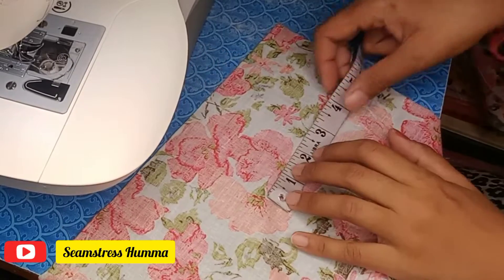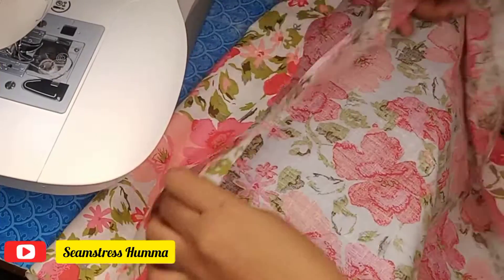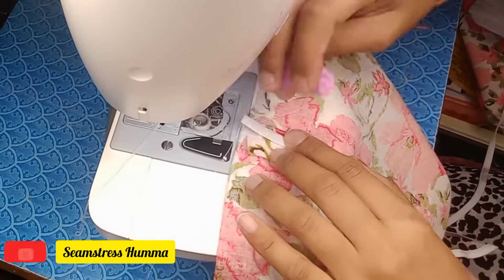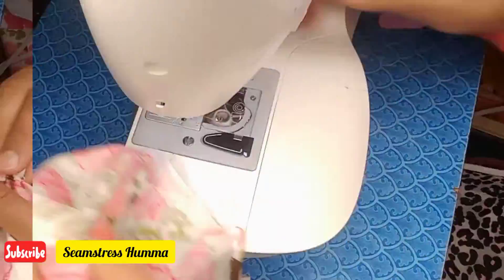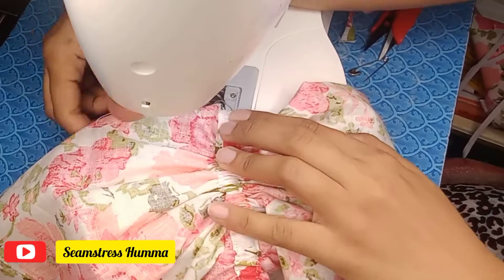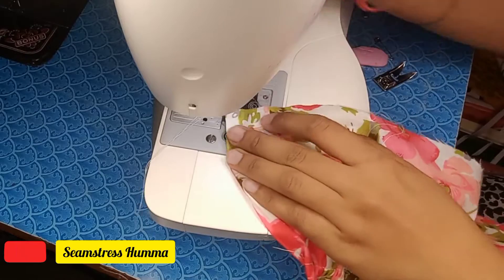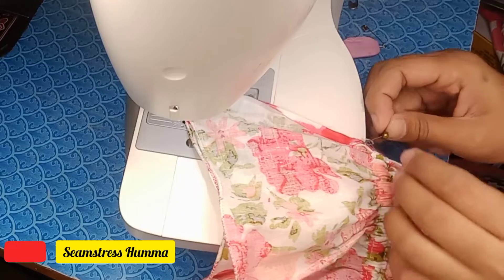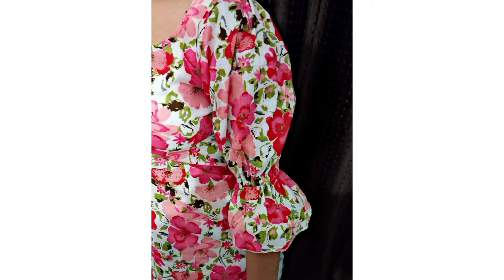❇How to make Elastic sleeves .@seamstresshumma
Hey everyone...

In this video i have told you that how u can make in trend  designer Elastic sleeves instead of making simple one.I have made in cotton fabric.For more grace or to add volume in sleeves u can use crape & Silk fabric..

If u do like ,Support to my channel .
Thankyou for watching.❤
Humma 786,jai jwala maa.